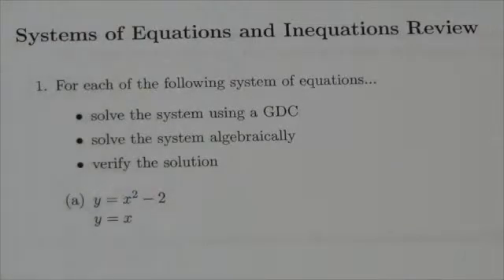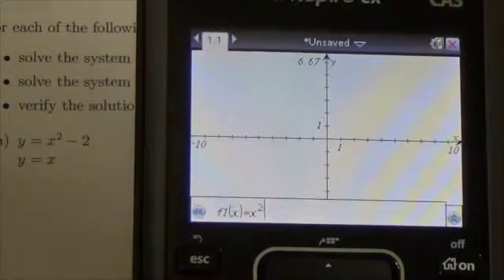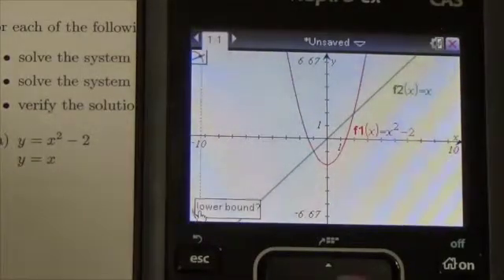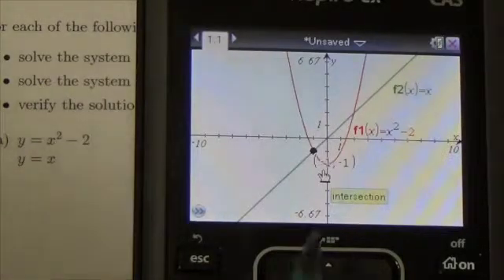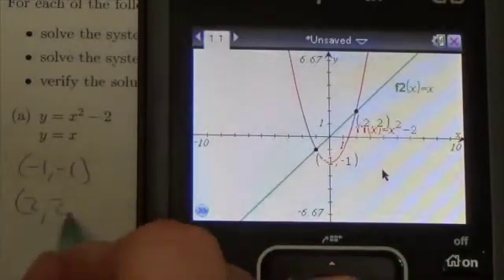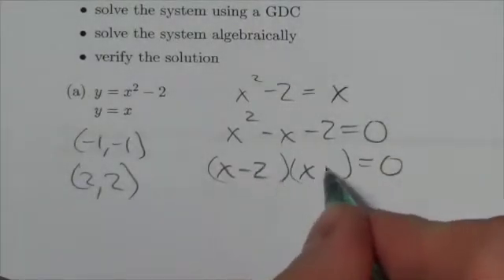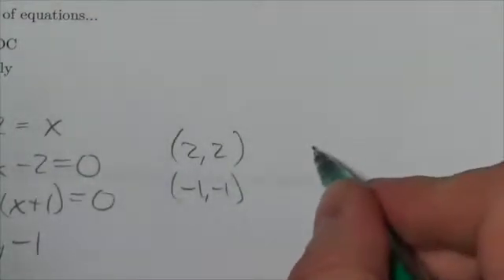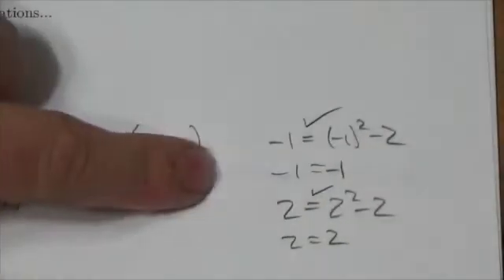Math 20-1 Systems Review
This is about solving a linear-quadratic system of equations.